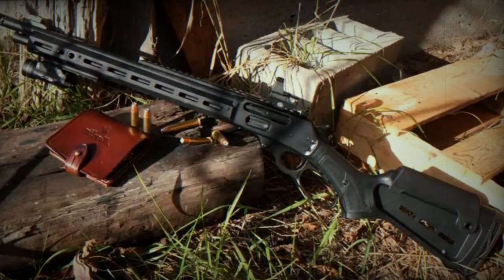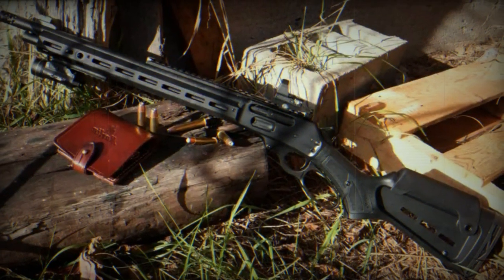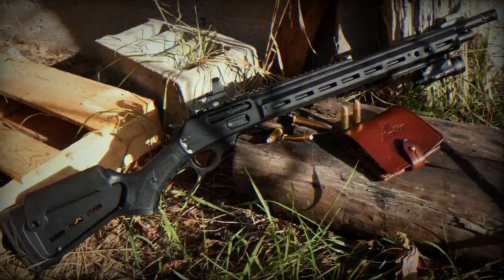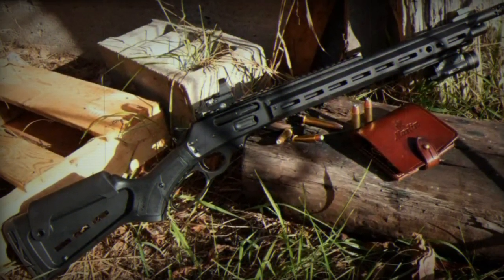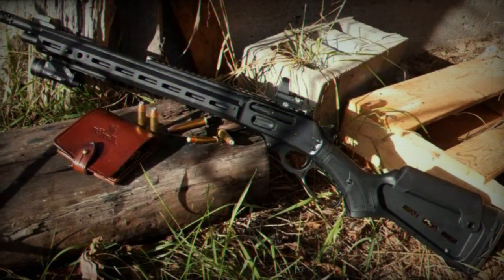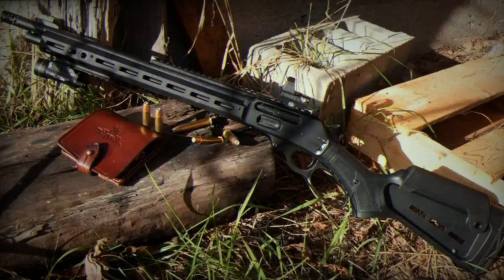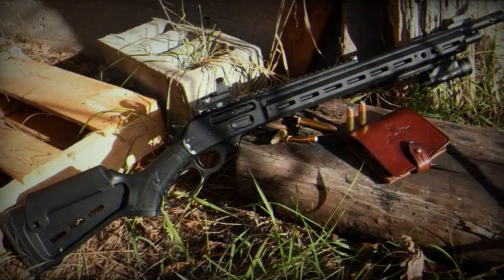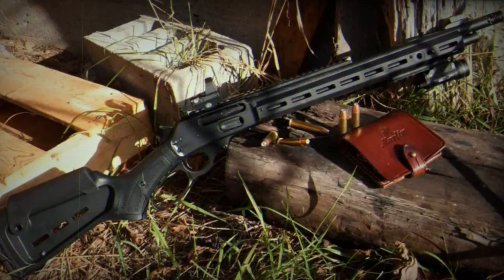Marlin introduces new Dark Series lever action rifles